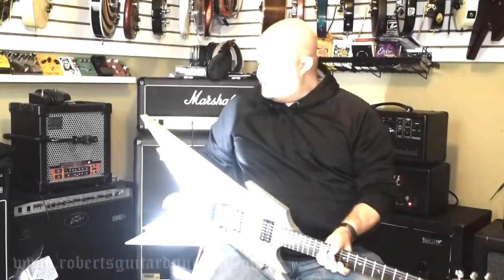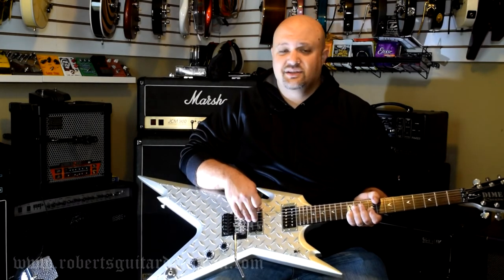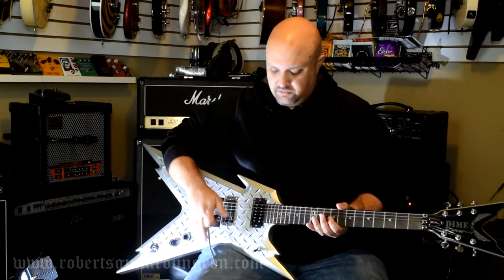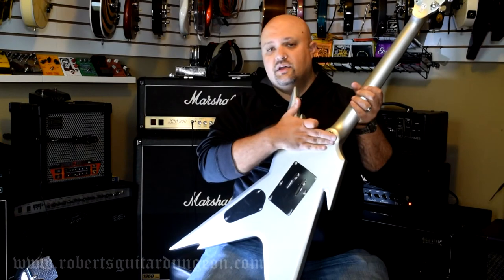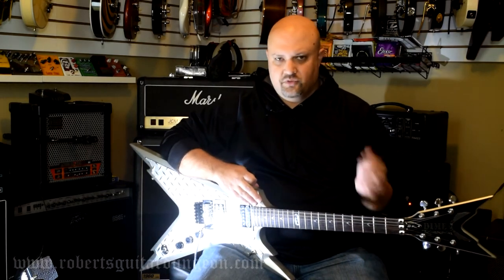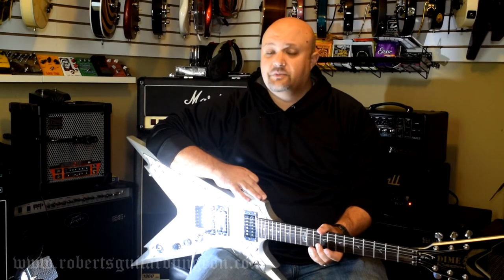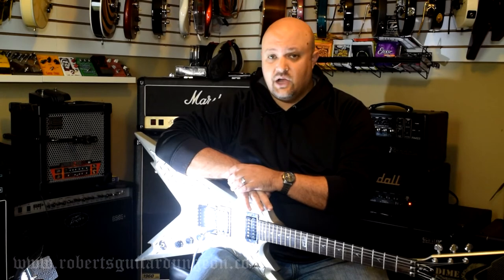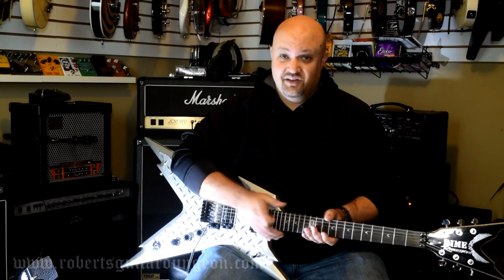Dean Guitars 10,000 Commemorative Dimebag Darrell Signature Razorback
Amazon U.K.

Amazon U.K.

Amazon U.K.

Amazon U.K.

Amazon U.K.

Amazon U.K.

Amazon U.K.

Amazon U.K.